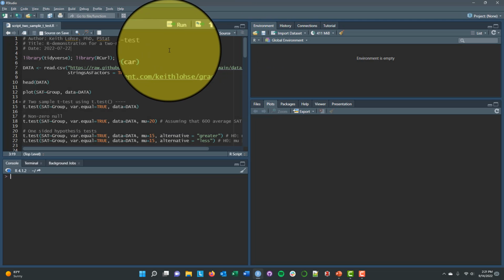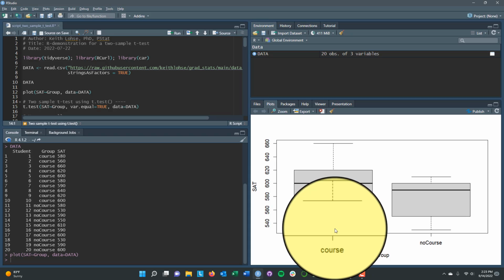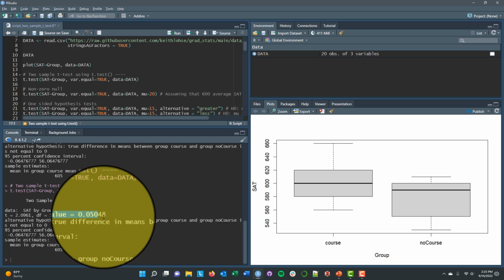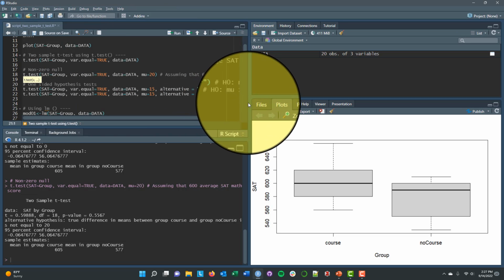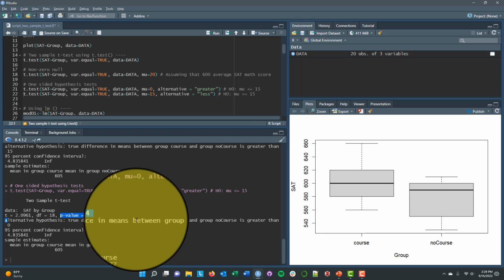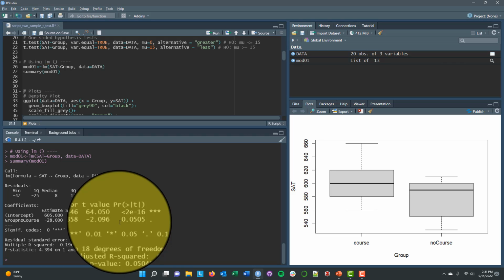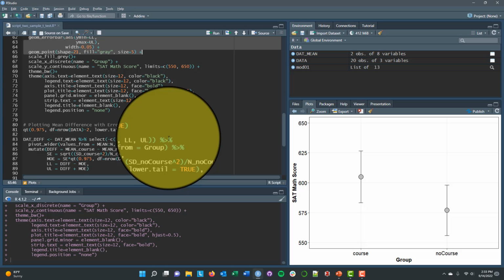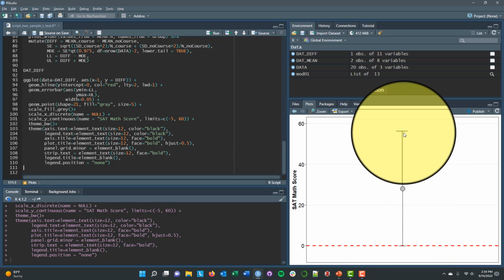How to do a Two Sample T Test in R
This video is meant to strictly be a fast introduction on "how to" conduct a basic test in R.